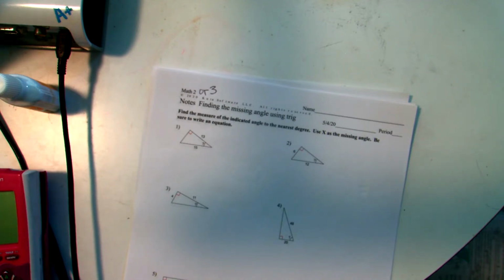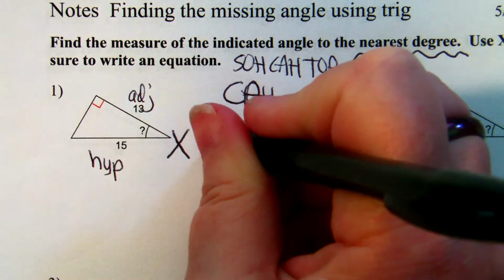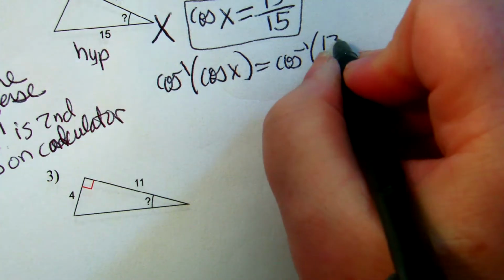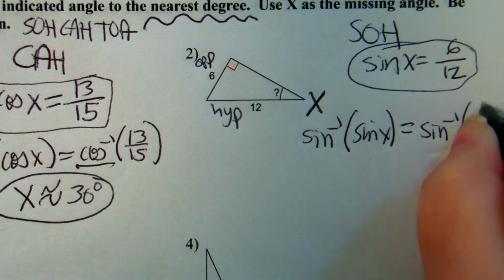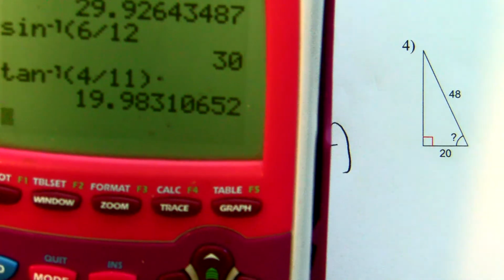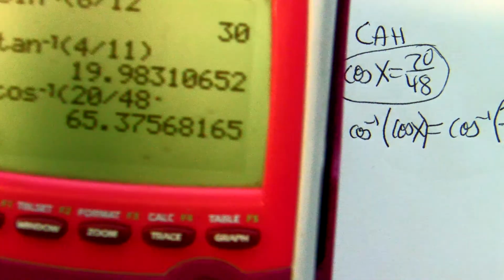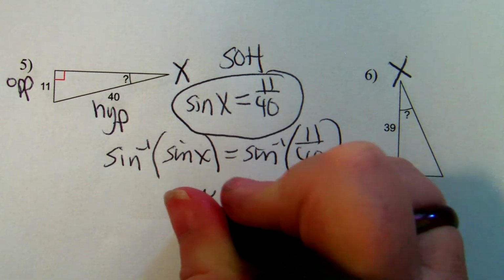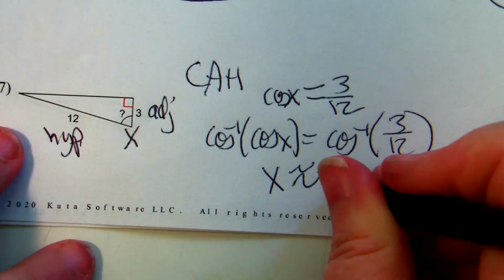5 4 Finding the missing angle using trig